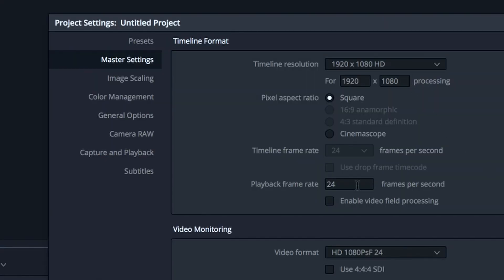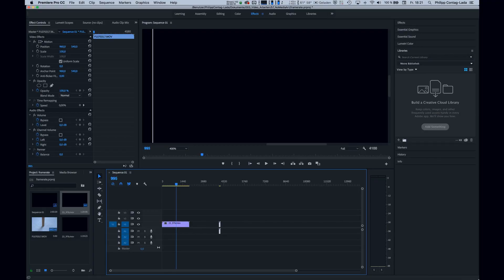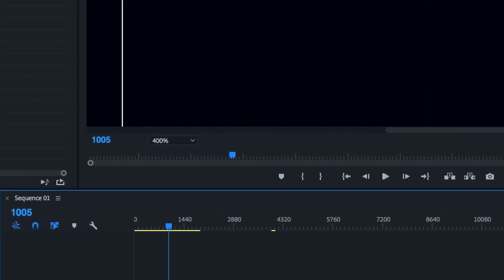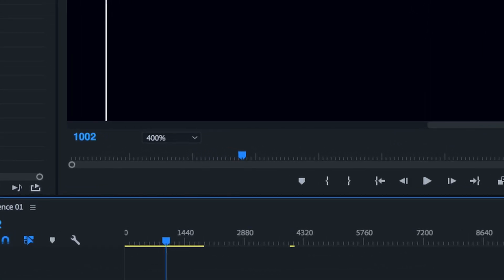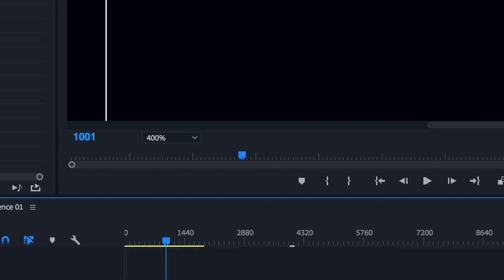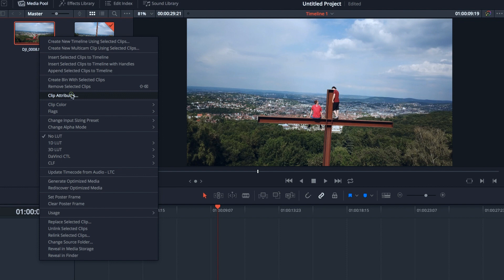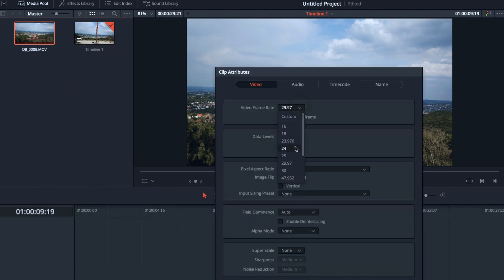24fps vs 23.976fps - a rant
So you thought you could get away because I was so out of breath in this one

24fps is most times not what you film in. It's 23.976fps. And that wouldn't be a problem if not so many people got the sequence settings wrong because of this.

And don't get me started on 30p (You know it's 29.97fps, You know that.)

Go check out Camera Conspiracies and tell him I sent You!